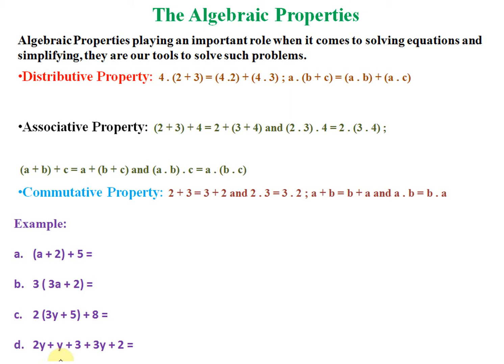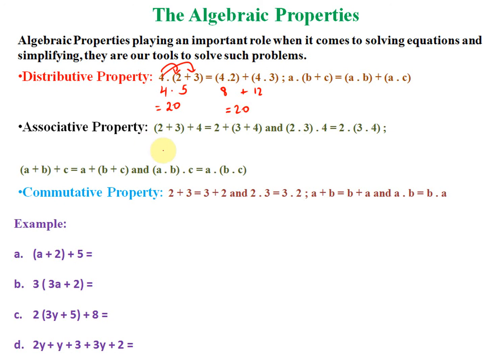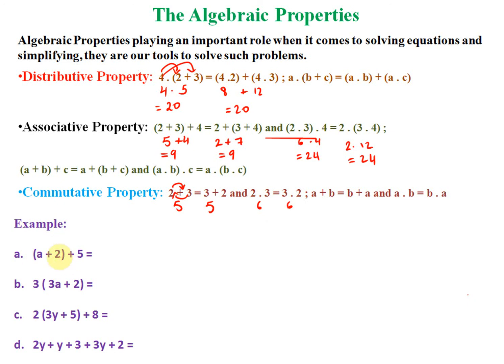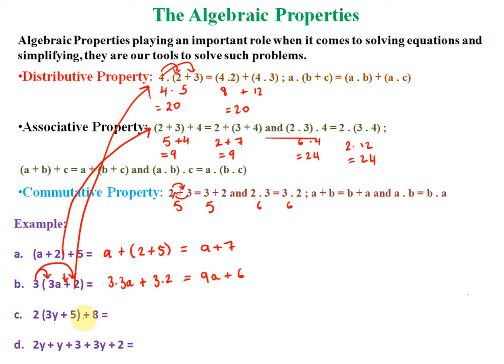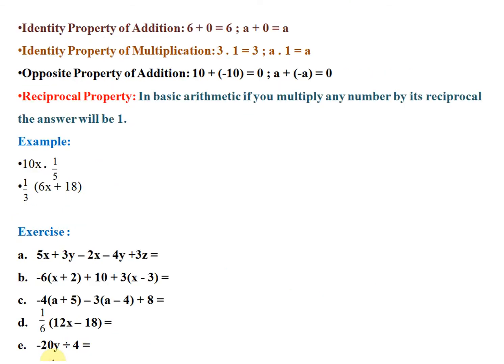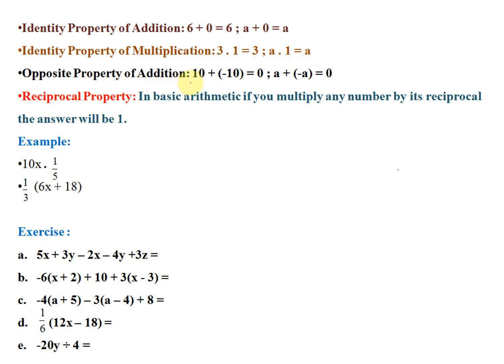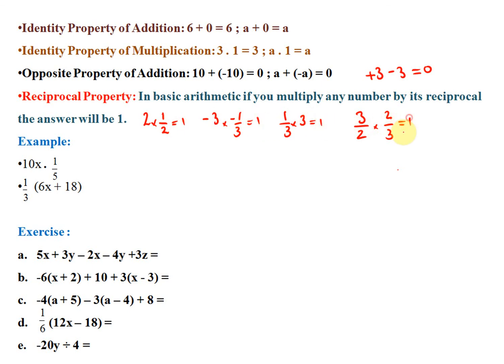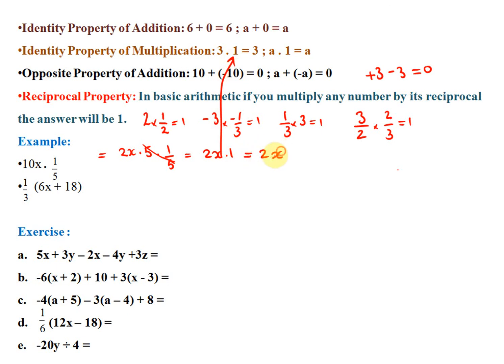Basic Algebra Part 4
These series of videos is to refresh your memory on Basic Algebra. Good Luck